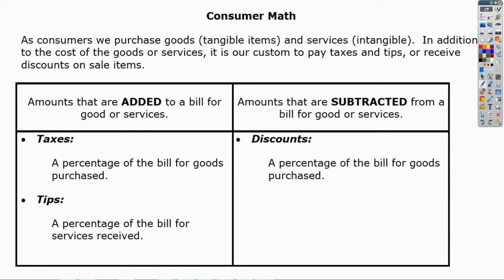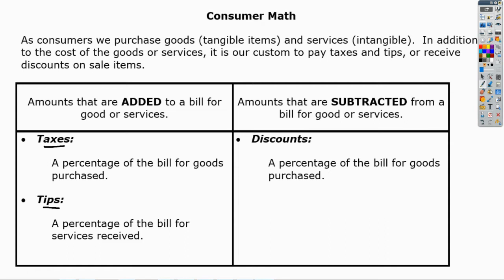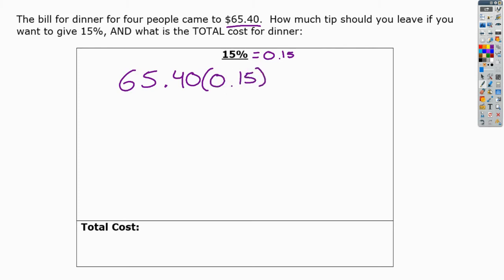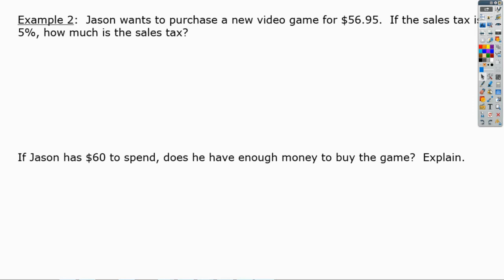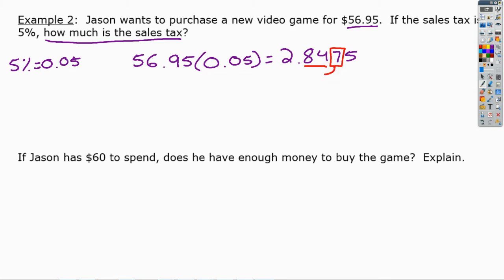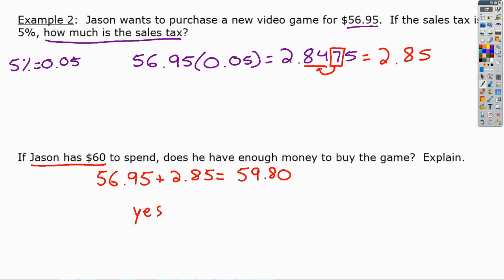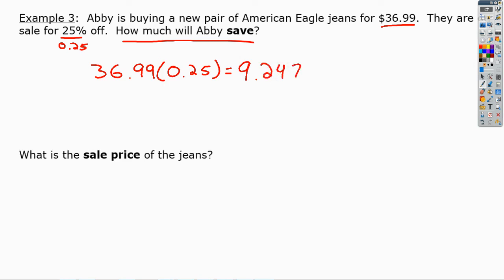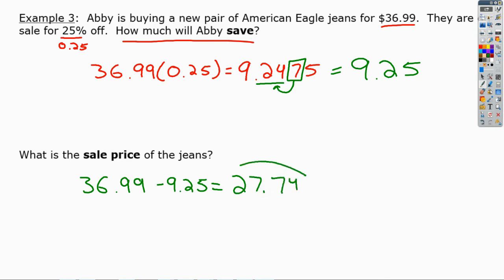N - Consumer Math